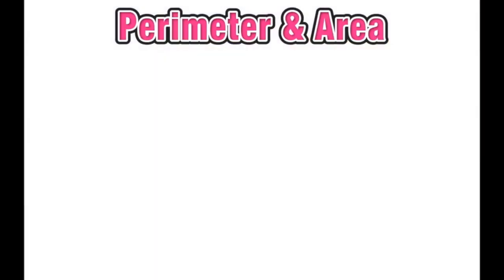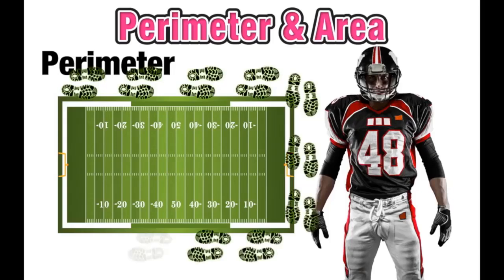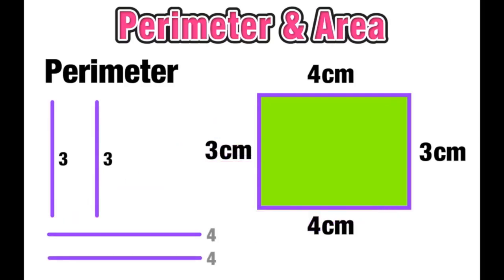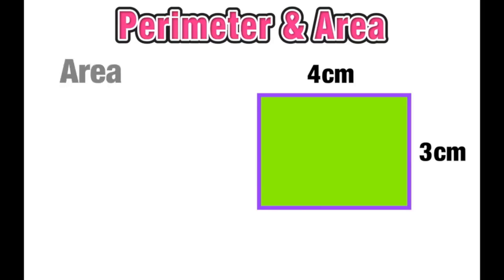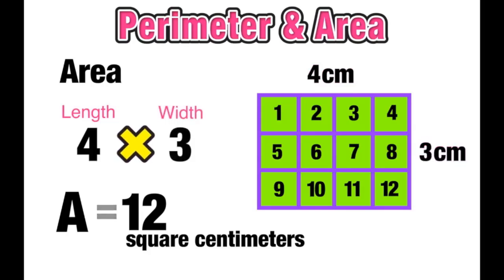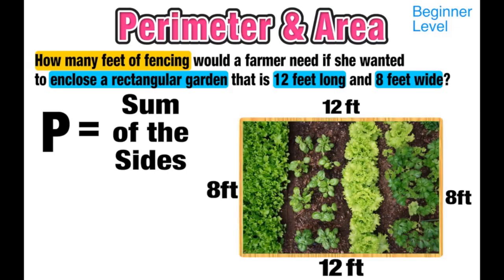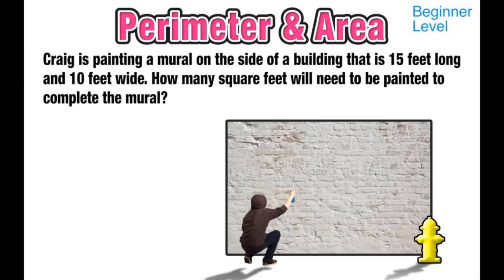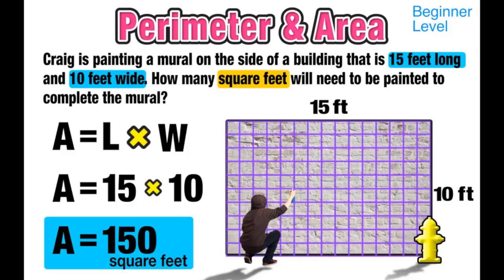Using Area and Perimeter in Real Life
Students will use these video to help serve as a model and have deeper understanding of Area and Perimeter.